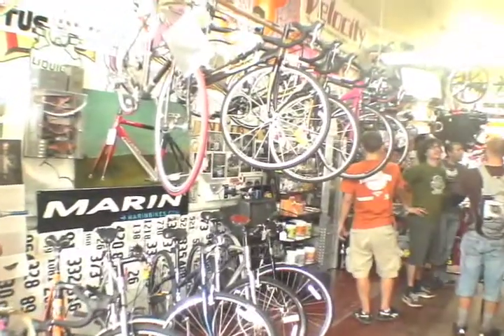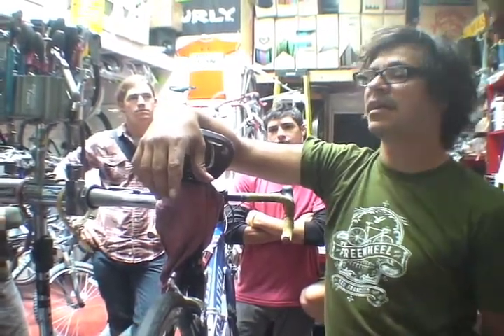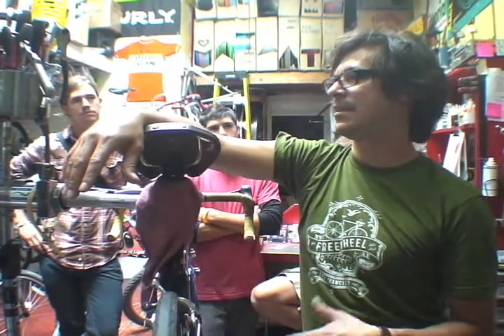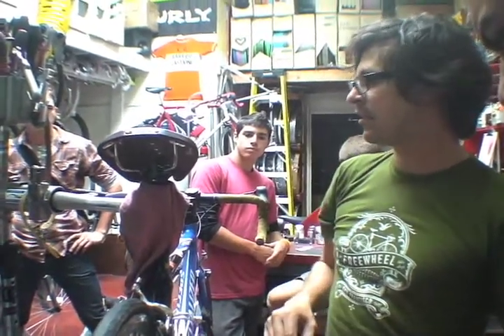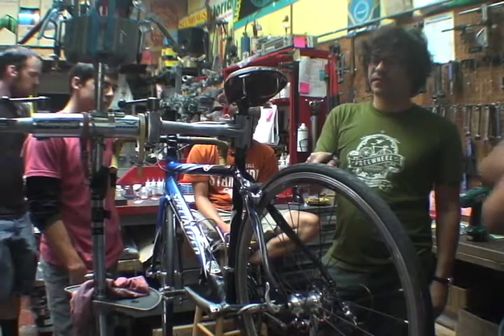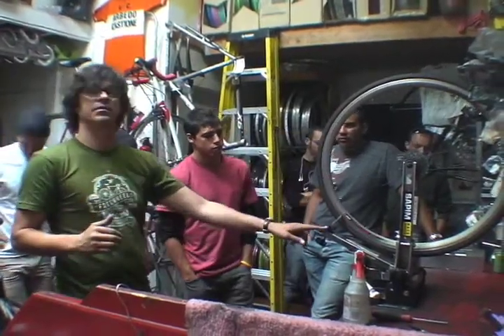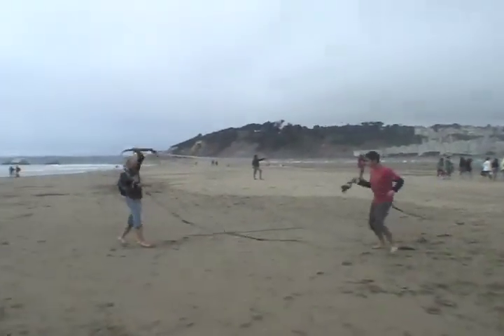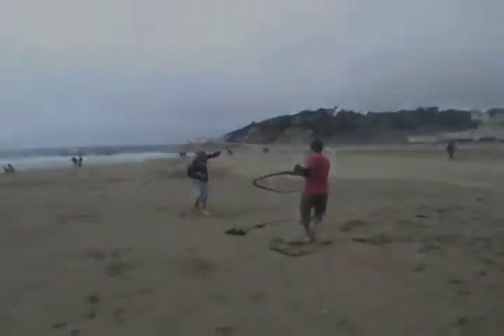Texas4k 2008 Coastal Team Day 28 - San Francisco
The Sense Corp Texas 4000 team spends a day off in San Francisco, CA. They venture to the FreeWheel Cycle shop, and see the beach for the first time during the ride.